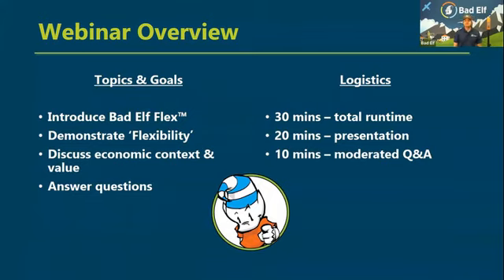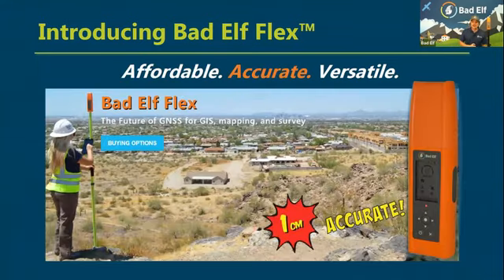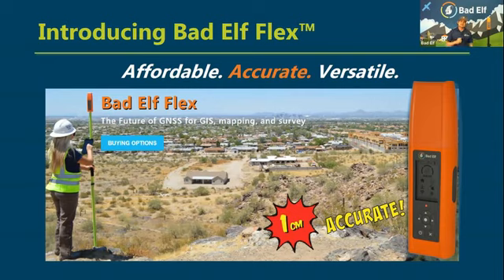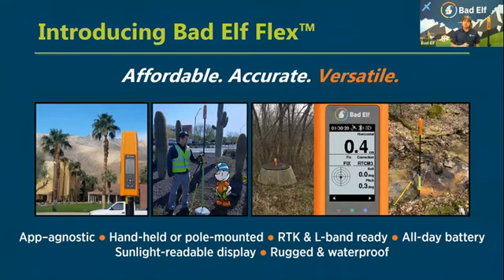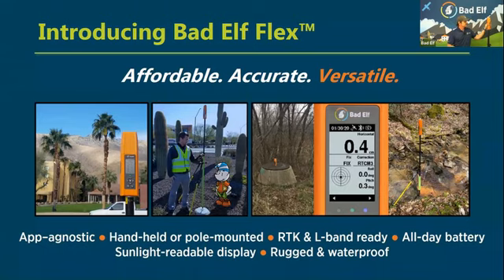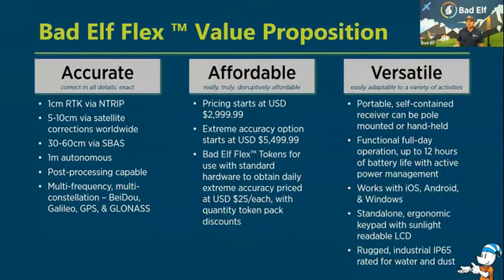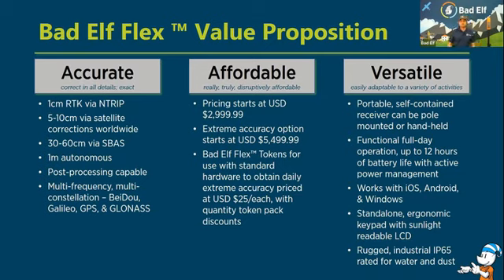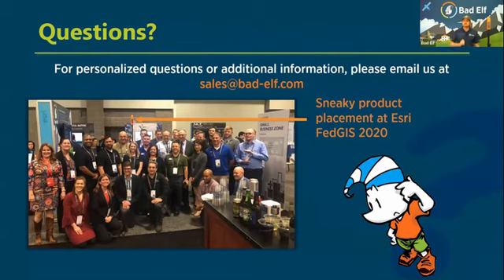Bad Elf Webinar - 06/15/2020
This webinar is the first in our summer series of content focused on the Bad Elf Flex. In this video we introduce the Bad Elf Flex and discuss the core capabilities and features of our GNSS Receiver